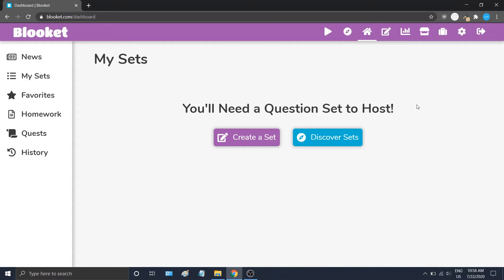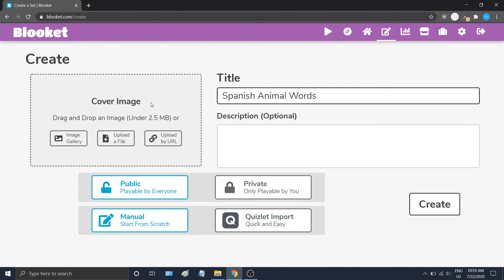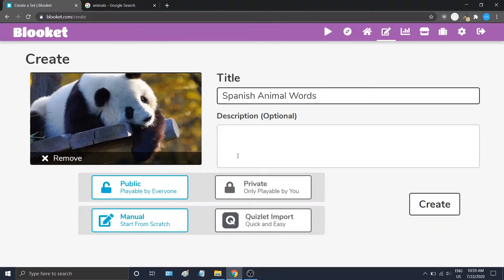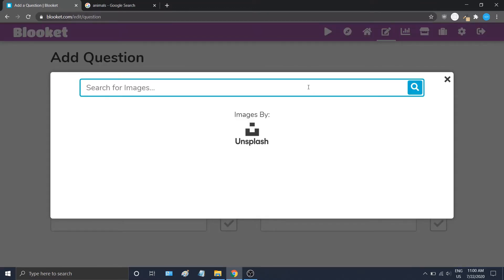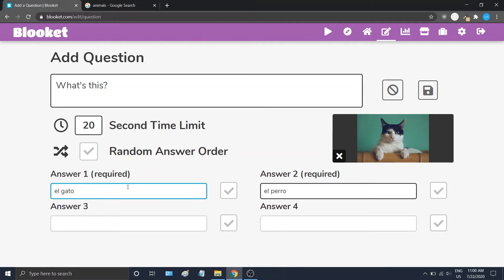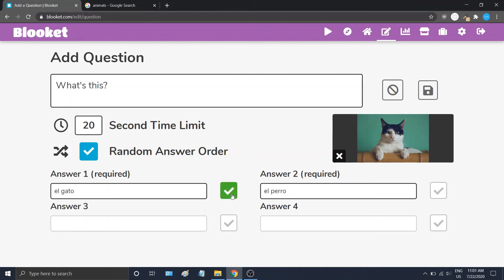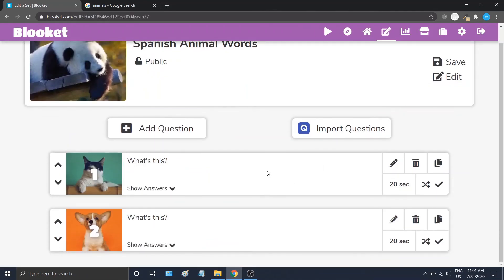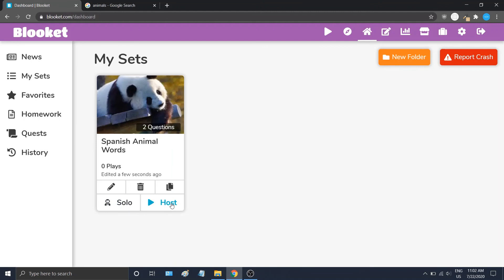How to Create a Blooket Question Set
A tutorial on how to create a basic Blooket Question Set. This video goes over creating a new set, using and uploading images, creating new questions, and managing your question sets.